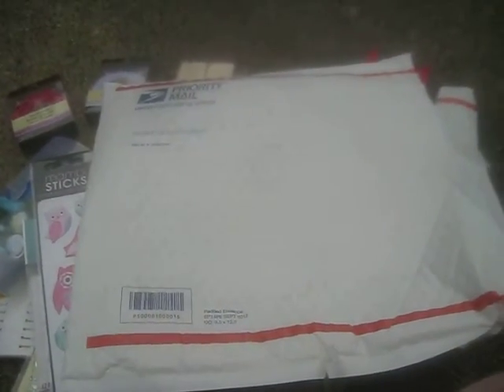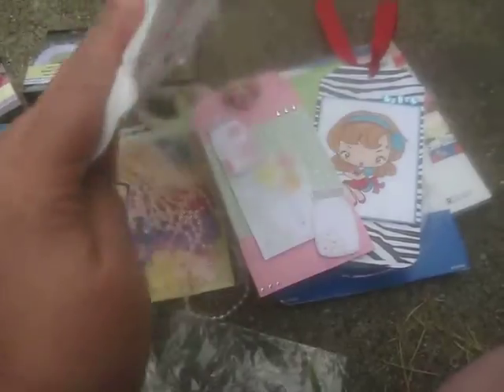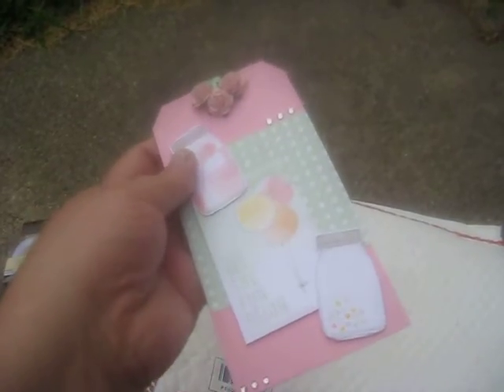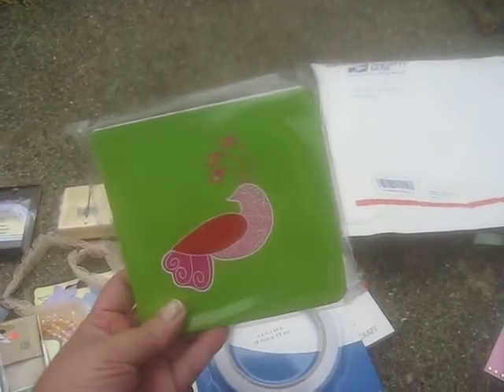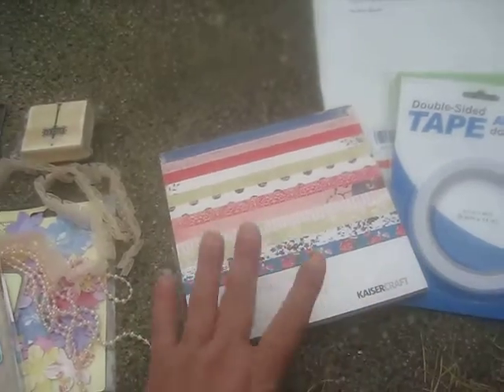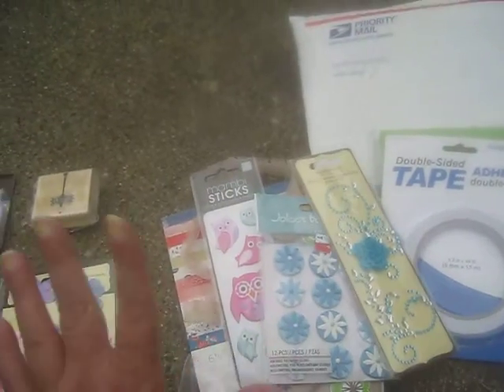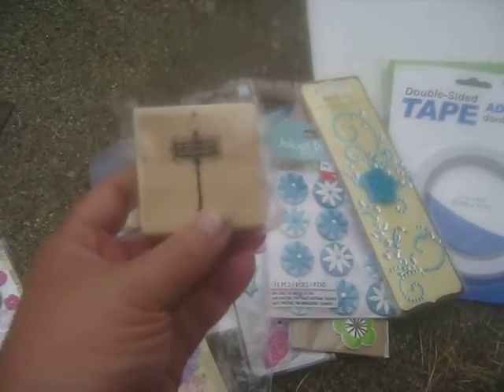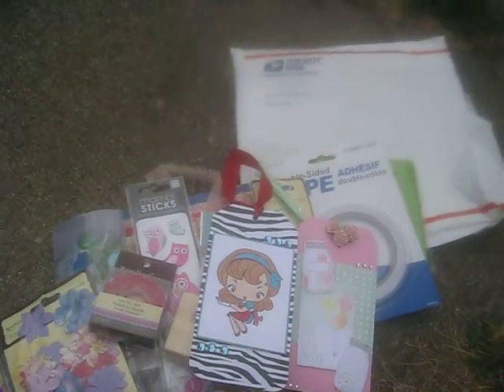TAG SWAP WITH AMY (AOTTMERS224)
I did a tag swap with Amy (Aottmers224). Here are the cute tags she made for me and the goodies she sent me.